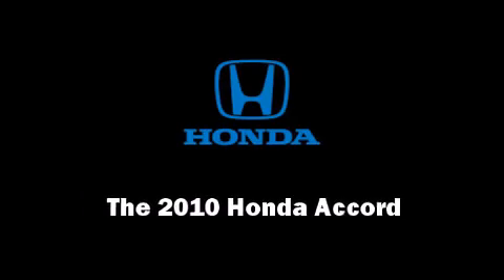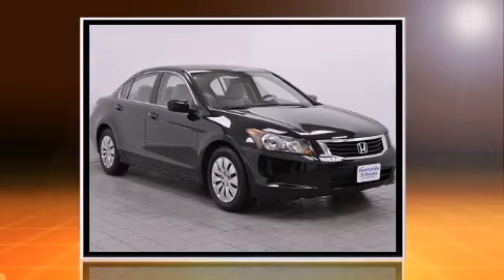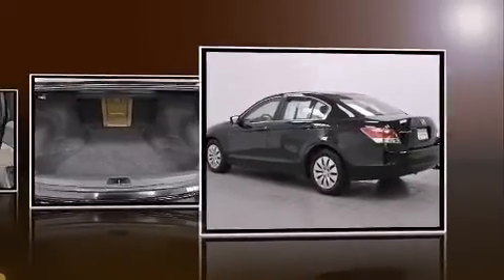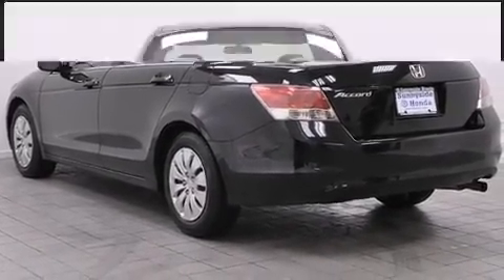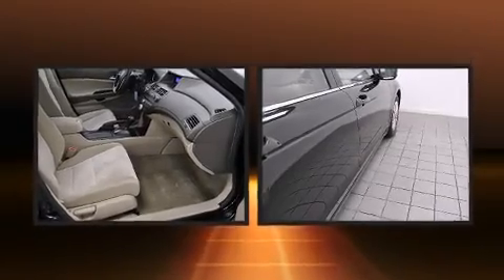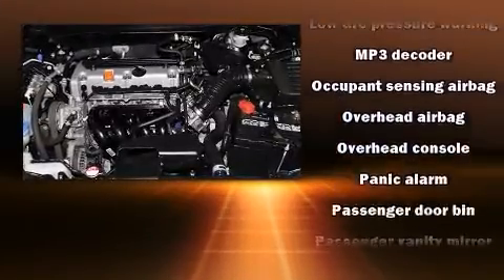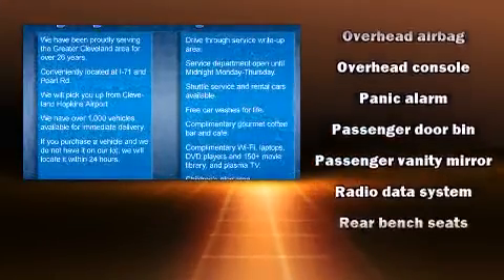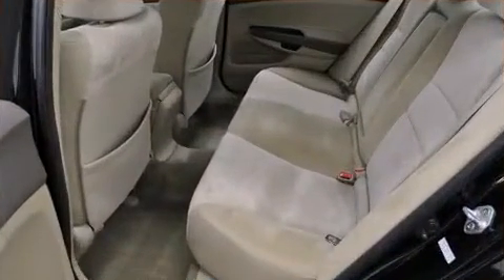2010 Honda Accord 2.4 LX in Middleburg Hts., OH 44130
Sunnyside Honda
7700 Pearl Rd.

Discerning drivers will appreciate the 2010 Honda Accord. This 4 door, 5 passenger sedan still has fewer than 40,000 miles! Smooth gearshifts are achieved thanks to the 2.4 liter 4 cylinder engine, and for added security, dynamic Stability Control supplements the drivetrain. It's equipped with tons of terrific amenities, but it won't break your budget. Such as remote keyless entry, delay-off headlights, a tachometer, speed sensitive wipers, air conditioning, power door mirrors, an overhead console, and power windows. Premium sound drives 6 speakers, providing you and your passengers a sensational audio experience. Honda ensures the safety and security of its passengers with equipment such as: dual front impact airbags with occupant sensing airbag, head curtain airbags, traction control, anti-whiplash front head restraints, ignition disabling, and 4 wheel disc brakes with ABS. Brake assist technology provides extra pressure when applying the brakes. This vehicle has achieved Certified Pre-Owned status, by passing Honda's comprehensive certification process, including an exhaustive 150-point inspection! Our aim is to provide our customers with the best prices and service at all times. Stop by our dealership or give us a call for more information.